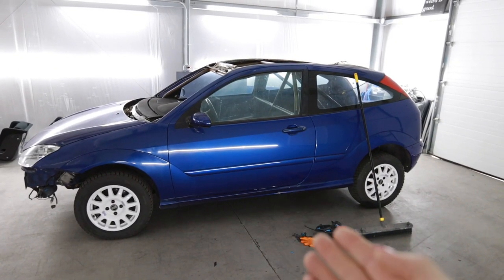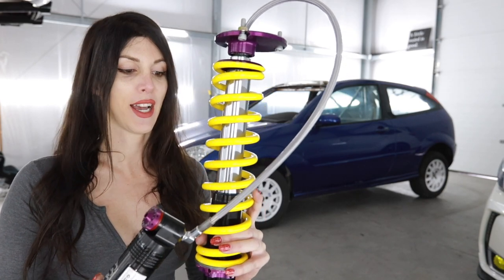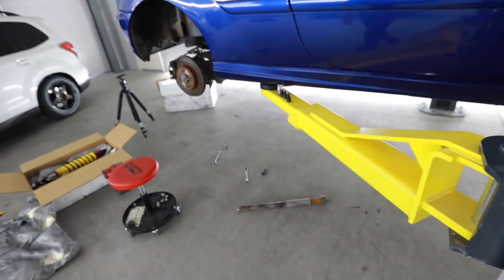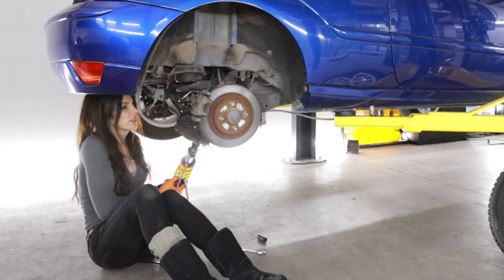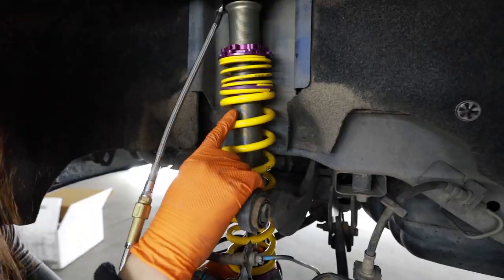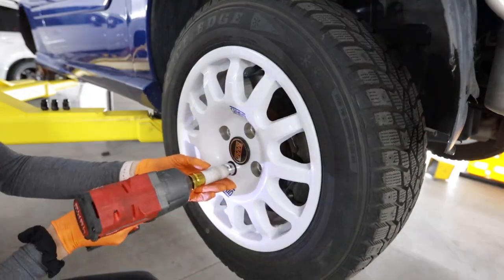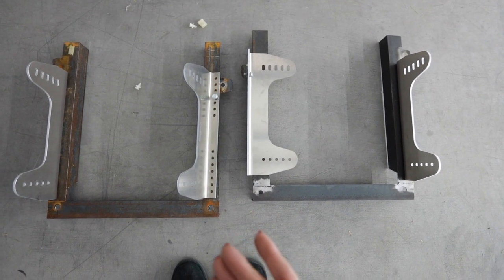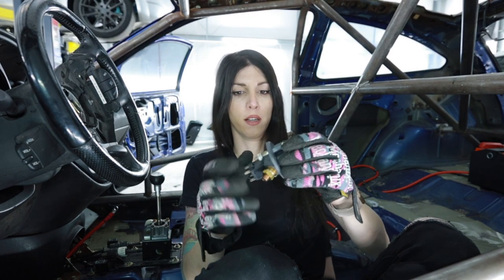Building My Own Replica WRC Car! // Project Rally Ford Focus SVT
Test fitting my new long travel KW Coilovers for the Focus and more interior prep!

✅ Check out KW for your vehicle! It's amazing what they are able to build to suit your car no matter how wild the build is.

Britt F.
Chad B.
Col. L.
Curtis S.
Daniel F.
Darren M.
Dave
David L.
Jeffrey P.
Josh H.
Kevin C.
Mark L.
Meghan "in Seattle"
Nenad R.
Ray I.
Terry S.
Todd C.